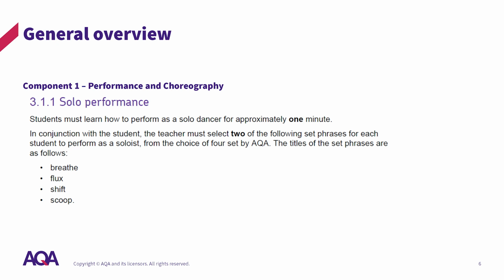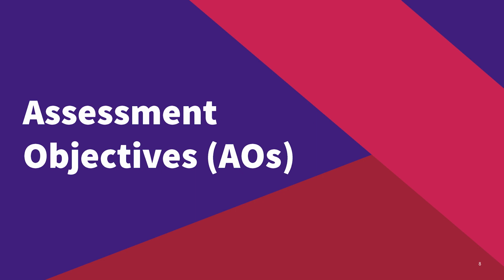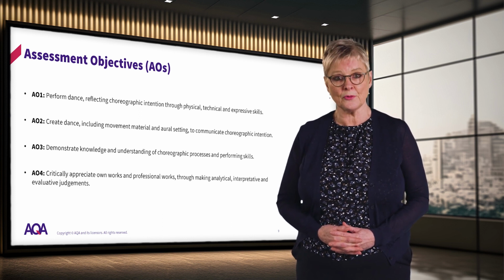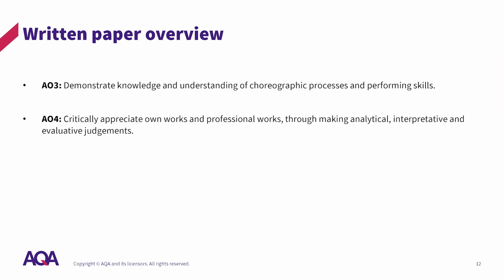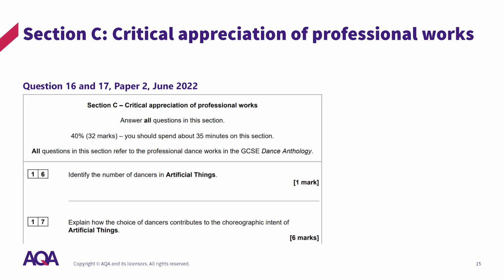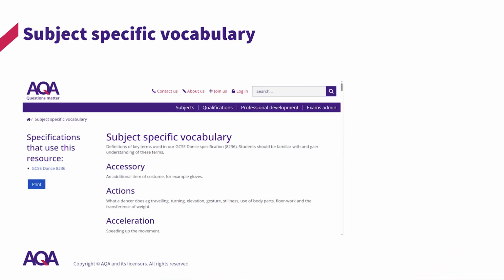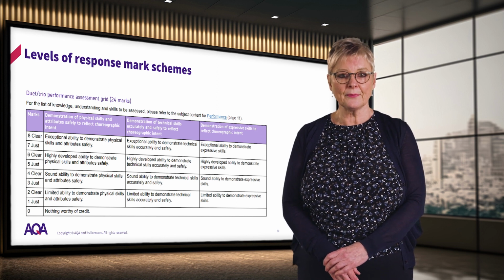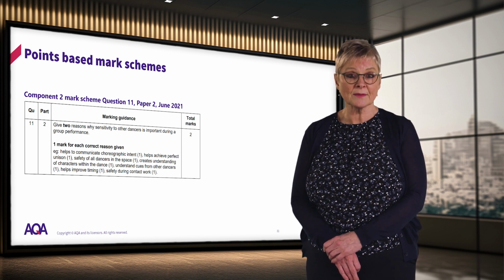AQA Inside Assessment 2 Dance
This video looks at how the general assessment principles are applied in GCSE Dance. It  considers the structure of the written paper and looks at the importance of assessment objectives and command words within the different question types. The video also looks at the different approaches to mark schemes.